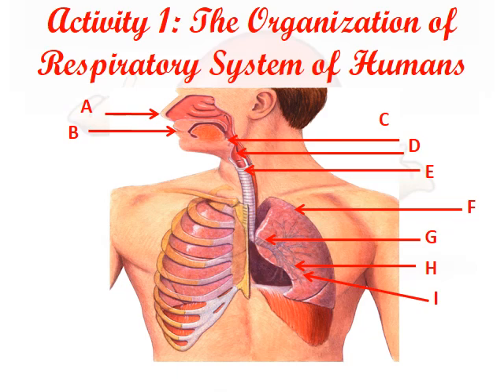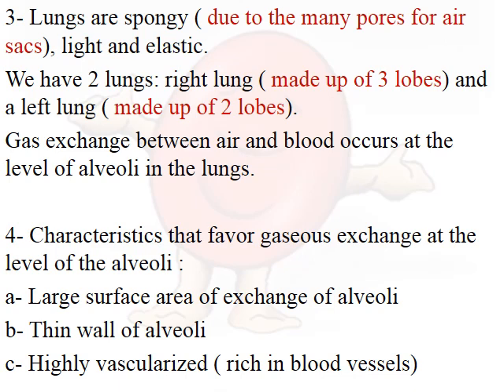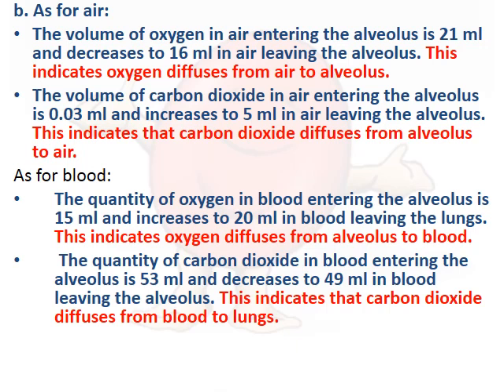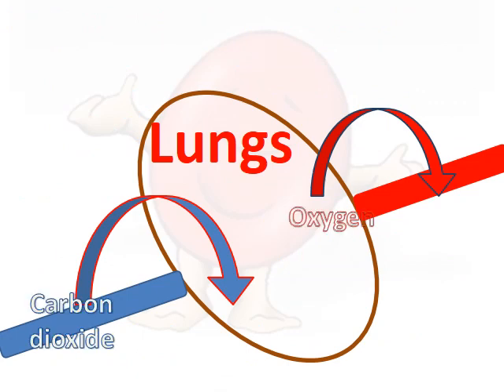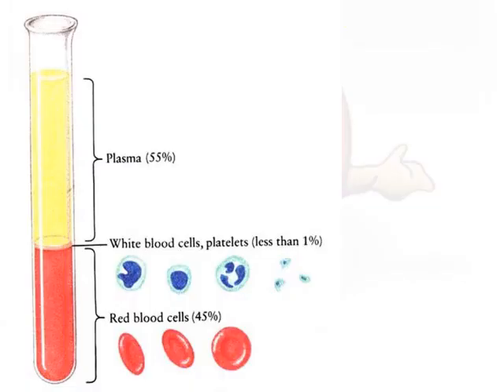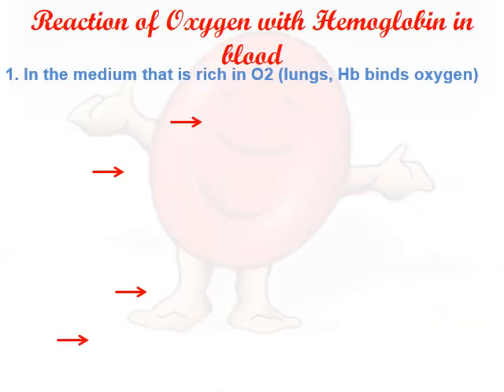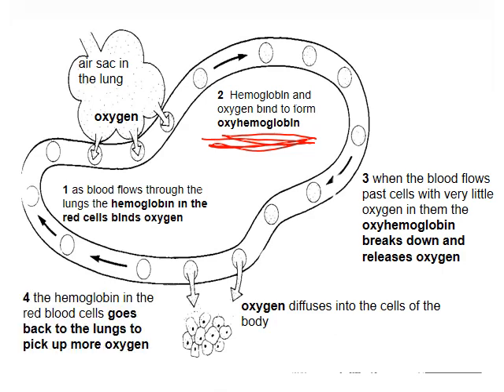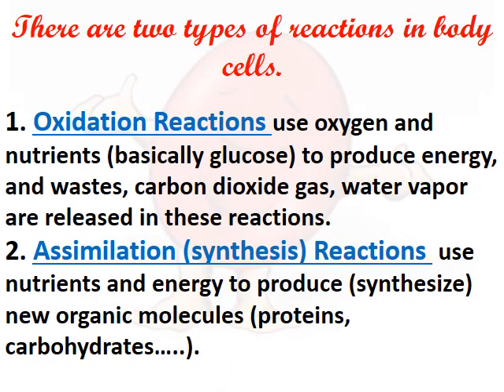Summary Biology, Semester1, G9 Trial 2